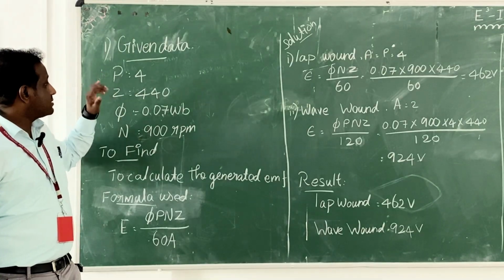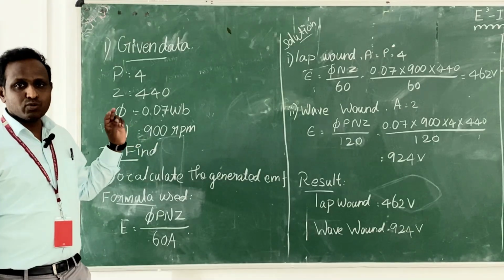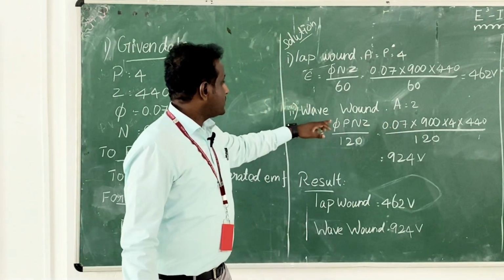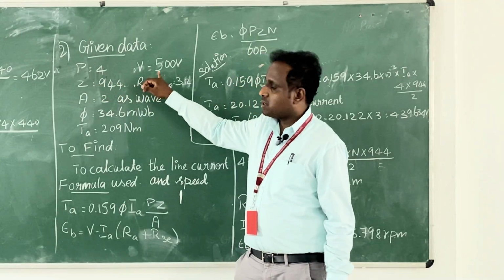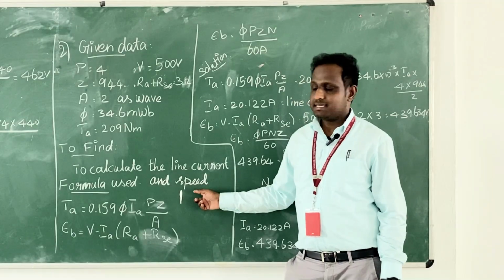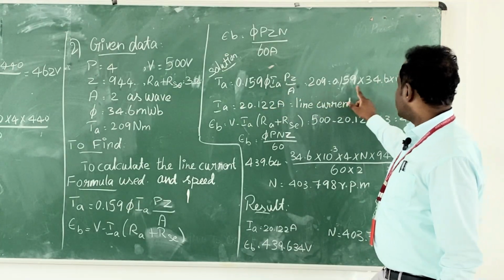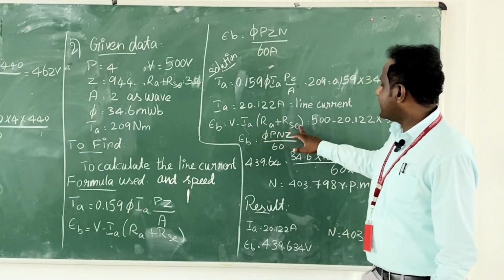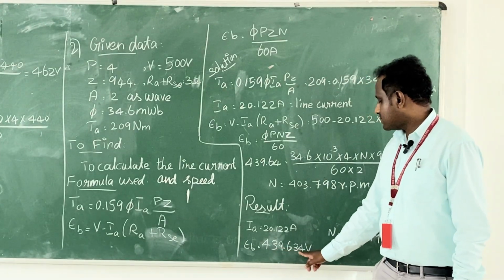Problem on DC Motor's and Generator's by Mr.M.Pradeep kumar, AP - EEE at RVSCET, CBE.